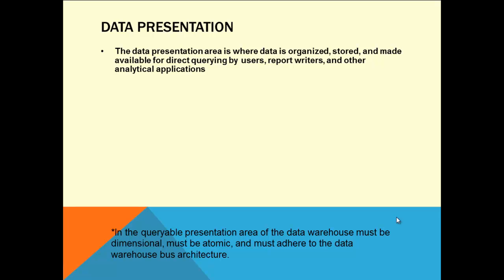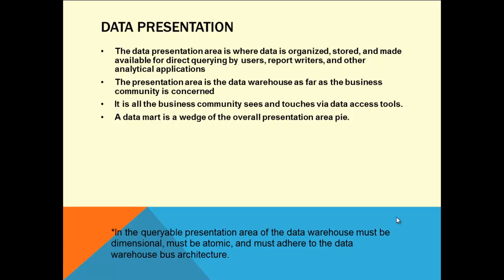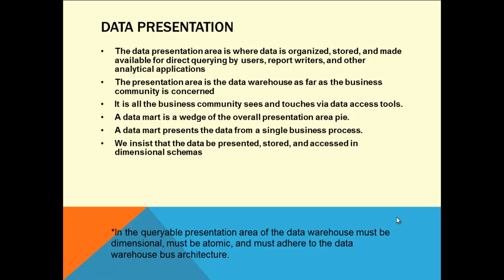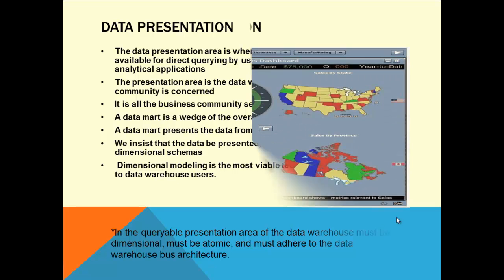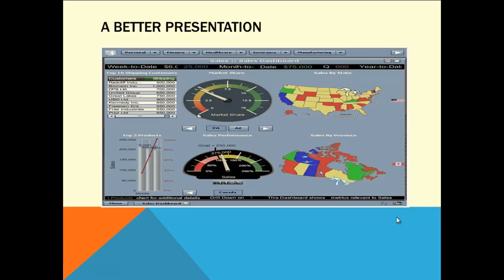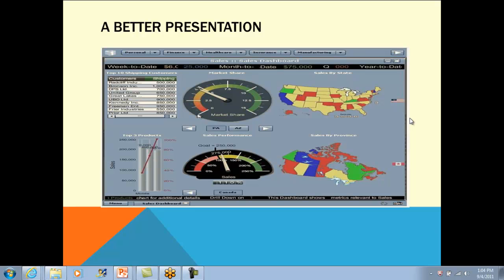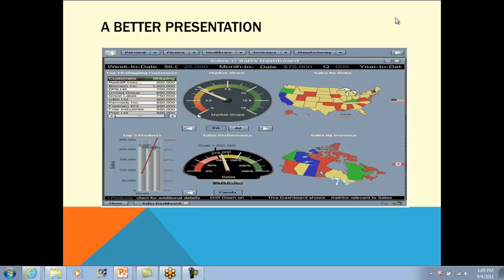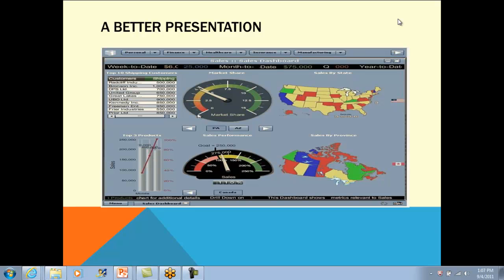Day1_Build_A_Datawarehouse_Session5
The last session of the Day 1 of steps involved in building a Datawarehouse.